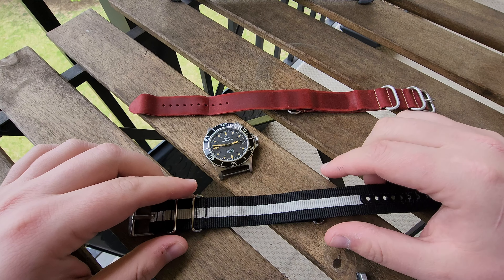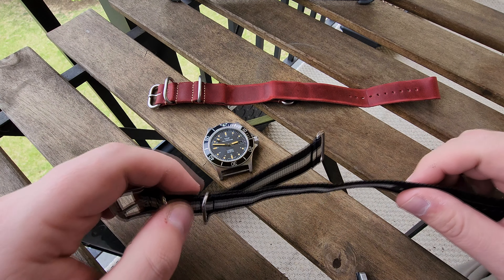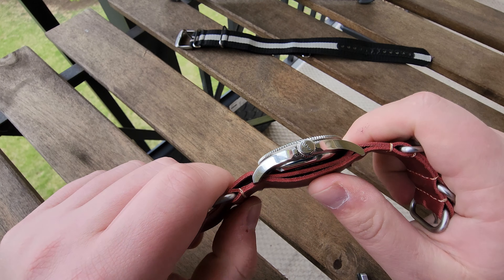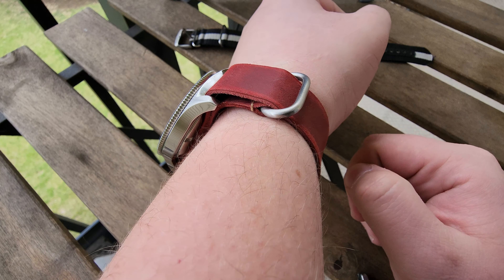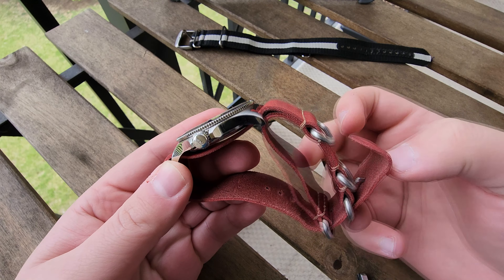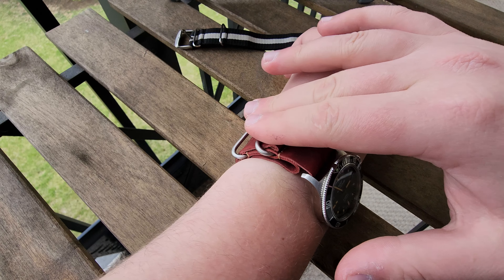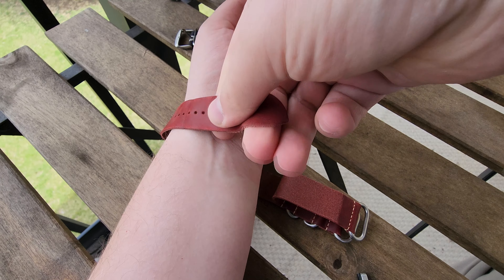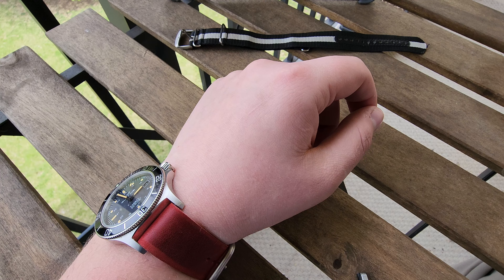3 Ways to Use a NATO Strap.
3 ways to use a NATO strap. I am using a Benchmark Basics leather NAATO